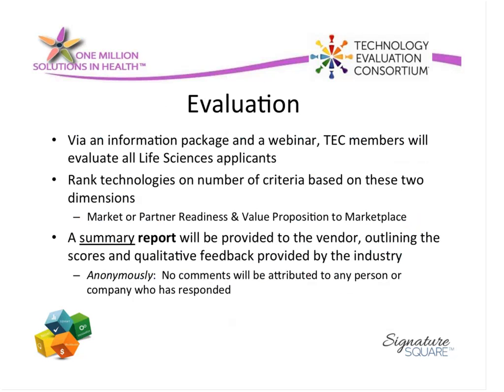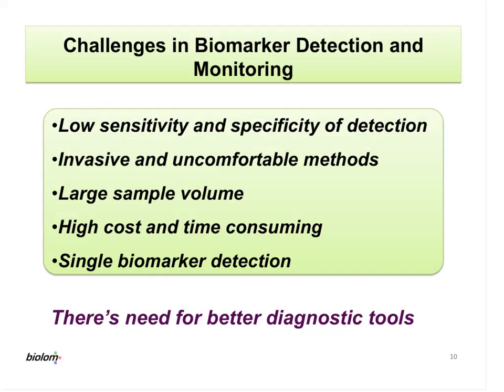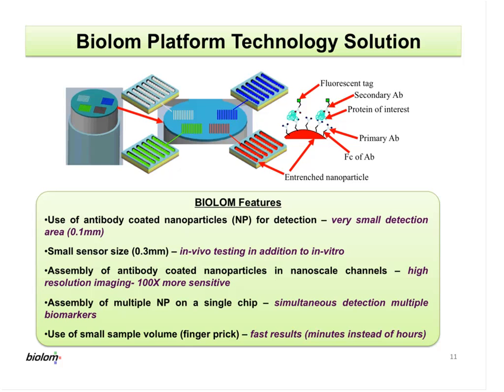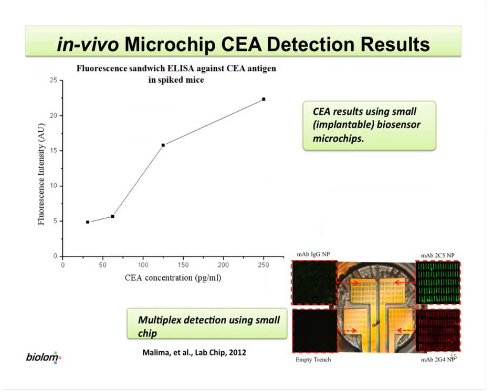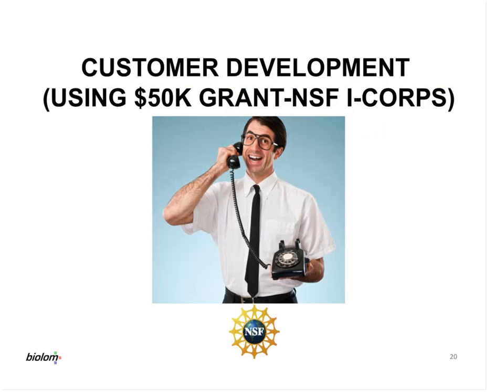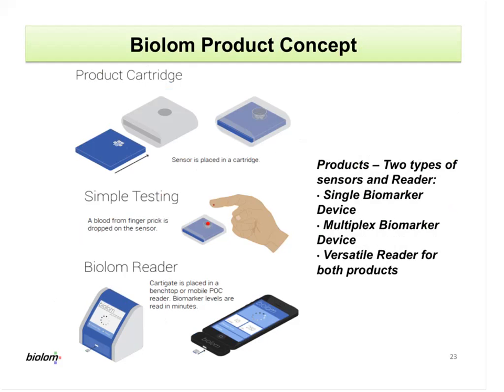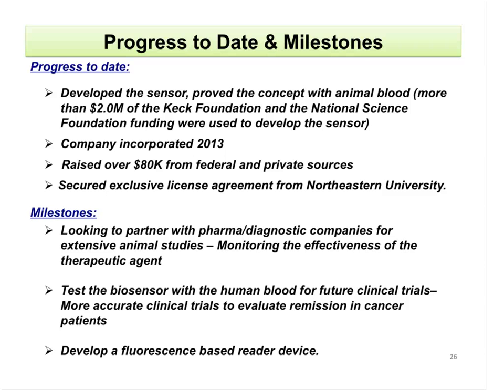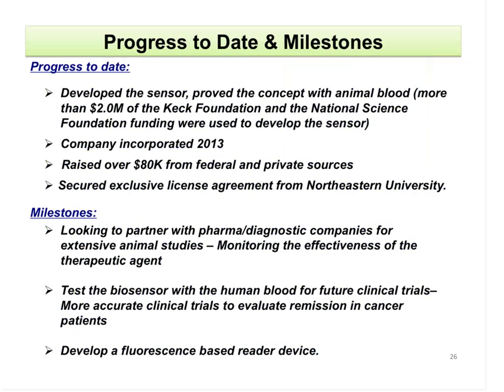Signature Square Biolom 20141014